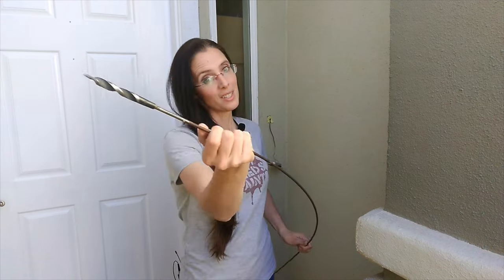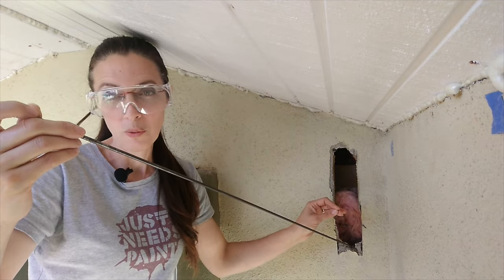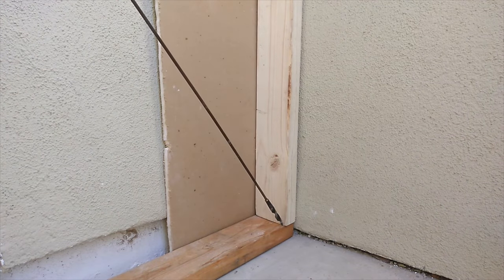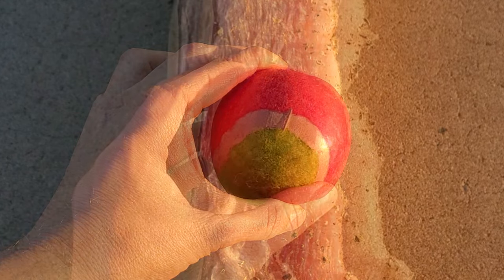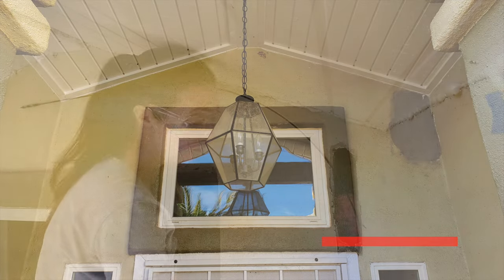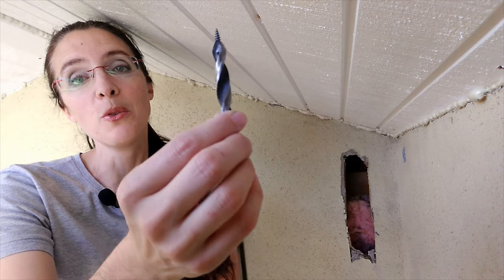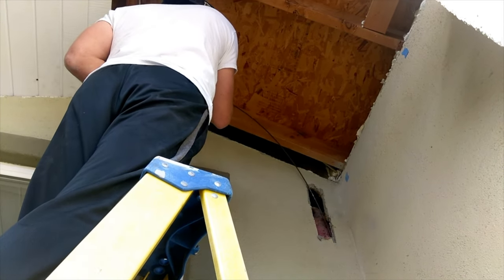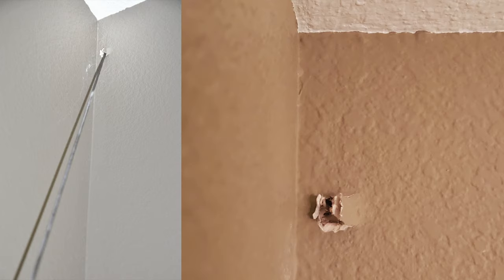How to Use a Flexible Drill Bit for Beginners [Tips & Mistakes]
A beginner's guide on how to use a 72" flexible drill bit. Minimize (prevent) drywall repairs when using a flexible drill bit to run new electrical through studs and fire blocks.

Sharing our own newbie experience with you--including some lessons I wish I knew ahead of time. As with many of our projects, we did some research, but discovered (the hard way) some of our own tips to use a flexible drill bit. Use these sanity saving tips to make your drop easier!

A flexible drill bit is also known as a flex shank drill bit, bell hanger drill bit, flexible installer drill bit with an auger tip. Whatever you want to call this kind of drill bit, it is a lengthy piece of steel that you attach on to the end of your drill and then attempt to hit the stud (not the drywall). When you encounter a fire block half way down the wall you generally want a 72" drill bit (or 48” and possibly an extension) to handle the distance and give you some flexibility coming from the top or side.

Flexible drill bits are one of those esoteric tools you rarely use, but are really necessary when you need them. Whether you choose a
○ flexible drill bit (made in the USA)
○ all-in-one kit with the placement tool (note, this one is only 54 inches)

NOTE: Make sure you buy the correct width, as needed.

NEXT VIDEO:

○ Choosing the best of the bad answers--deciding how to run a new electrical line on an exterior wall - COMING SOON

Checklist:
○ Flexible drill bit (see above list)
○ Placement tool (if one is not included with the drill bit)
○ Bumper Balls (optional)
○ Fiberglass glow stick pull kit with a bullet nose tip, like this one
○ Electrical tape
○ Spotter inside with a means of communication

0:00 Intro
0:26 Tip #1: Safety gear.
1:13 Tip #2: Angle
3:01 Tip #3: Helper tools
5:04 Tip #4: Space
6:12 Tip #5: How to drill
6:29 Tip #6: Spotter
7:30 Tip #7. Useful holes
7:58 Tip #8: Glow sticks
8:14 Tip #9: Bullet nose attachment
8:59 Tip #10: Fishing out of the wall
9:23 Tip #11: Is this the best option?
Tip #12: Did I just make a hole in fireblock? Isn’t it supposed to be sealed? --definitely check out the follow on video.

Keep these tips in mind to maintain your sanity and REMEMBER TO KEEP THE ANGLE AS CLOSE TO THE WALL AS POSSIBLE!

Do you have any additional tips? Please add them to the comments!